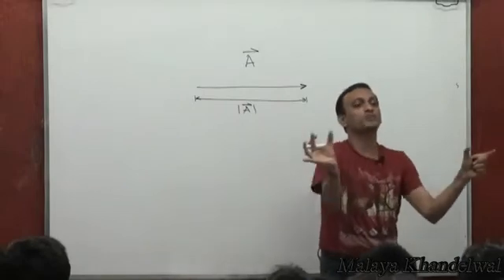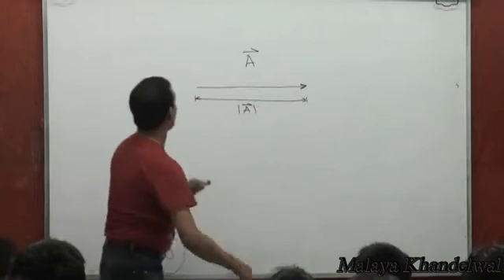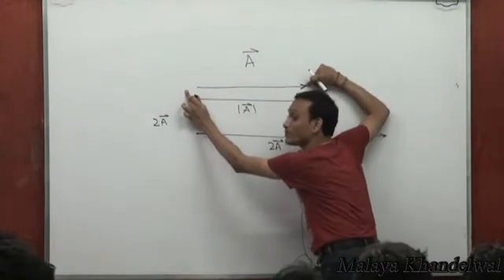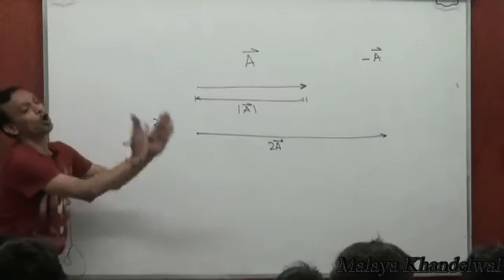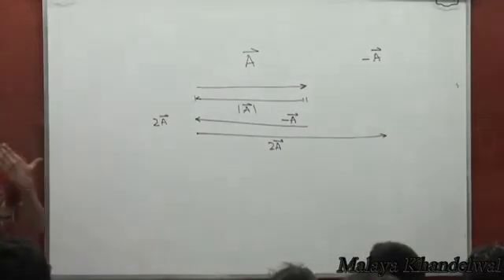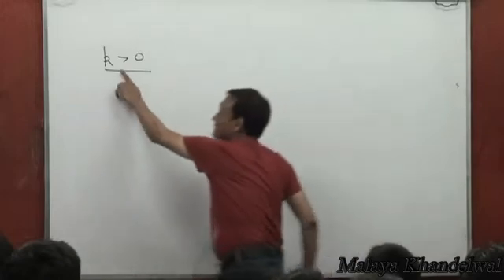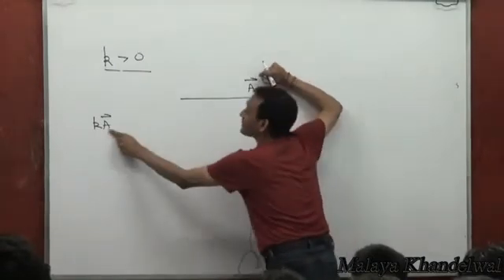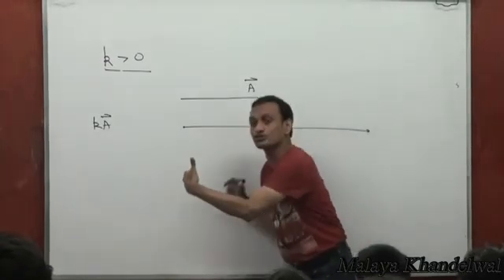Basic definition of Vectors For Physics, useful for JEE/NEET